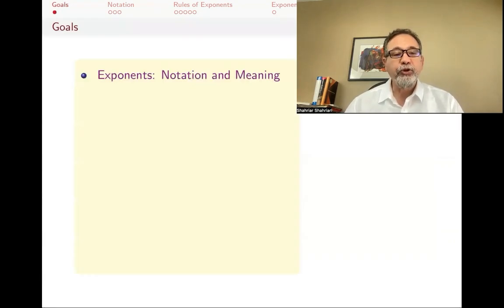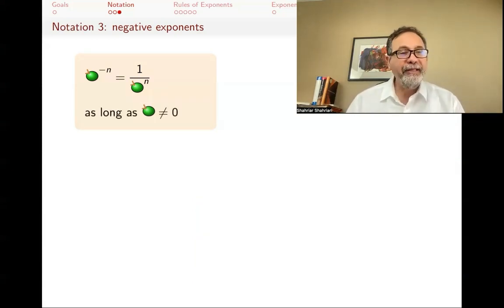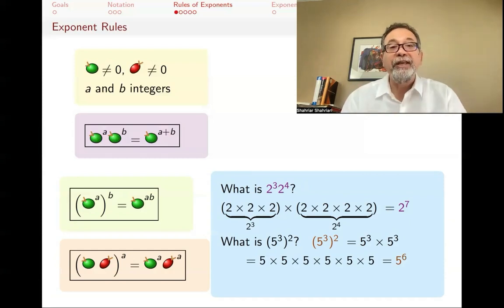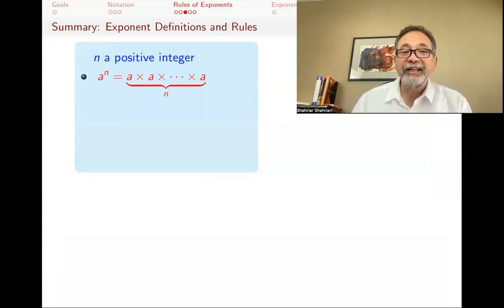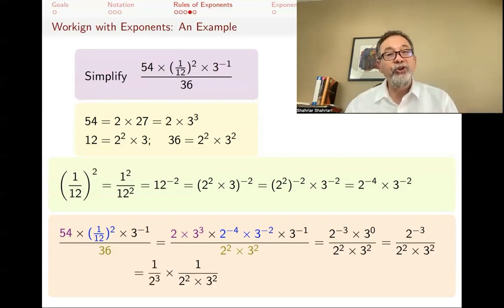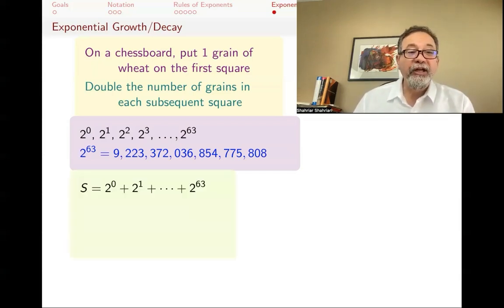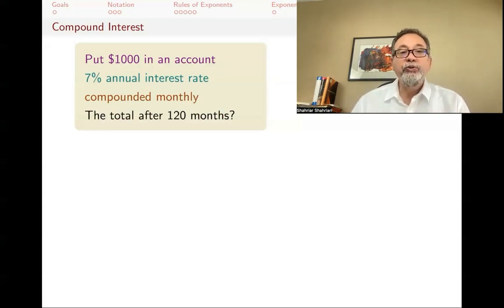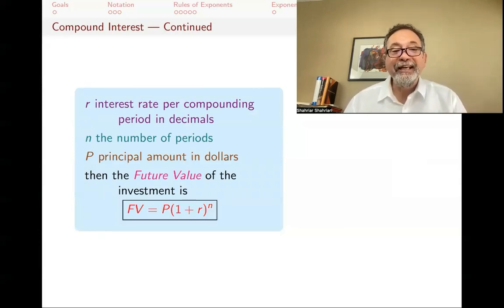EL031 Algebra Basics: Exponents, Definitions, Rules, and Examples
Basic Definitions and Rules for manipulating integer exponents Examples: The mass of how many earths equals that of the sun? Grains of wheat, the chess board, and partial sum of a geometricseries How do you calculate interest compounded monthly? A basic algebrareview for college and high school students.

00:00 Introduction
00:50 exponents a^n when n is a positive integer
02:25 exponents a^n when n=0
02:53 exponents a^n when n is a negative integer
04:04 Three basic rules for manipulating exponents
06:53 Two additional rules and why a^0 = 1 when a non-zero
09:05 Summary: Definitions and Rules for integer exponents
10:20 Example: Simplifying exponential expressions
12:33 Example: The mass of how many earths equals the mass of our sun?
14:00 Example: Grains of Wheat on the Chess Board & sum of geometric progression
16:24 Graph: Exponential Growth & Exponential Decay
17:51 Example: Compound Interest

One of a series of lectures by Shahriar Shahriari on elementary mathematics.